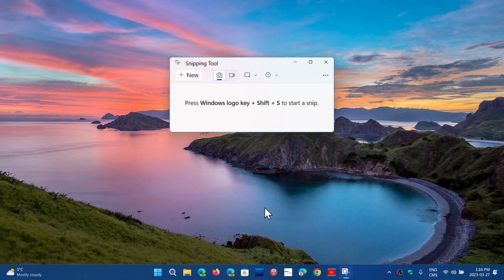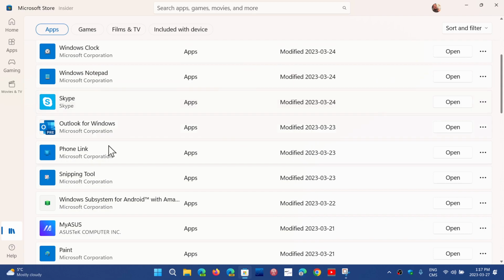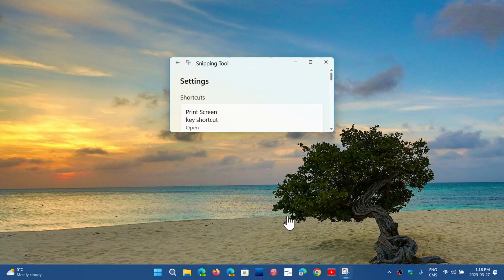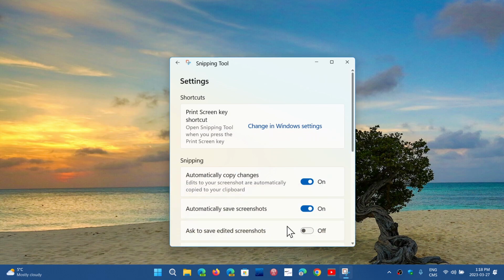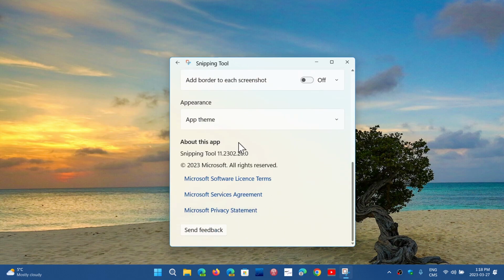Windows 11 Snipping tool Windows 10 Snip Sketch security fix released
Windows 10 Snip and Sketch version should be 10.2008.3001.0

Windows 11 Snipping Tool version should be 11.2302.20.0